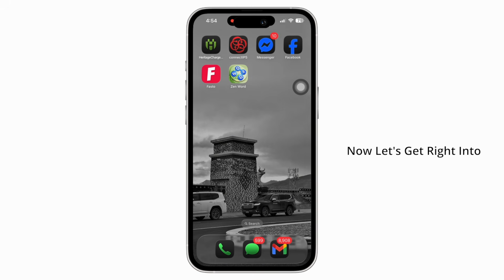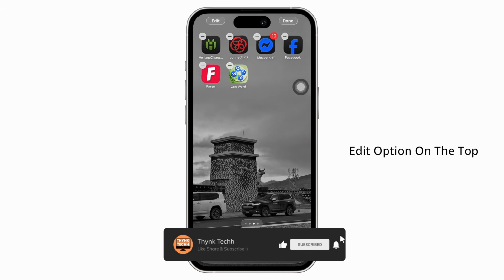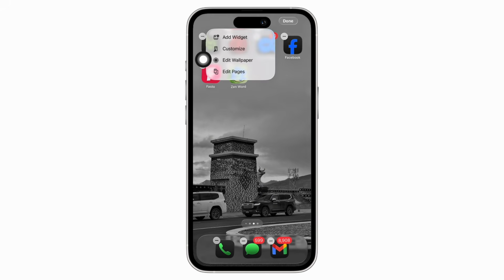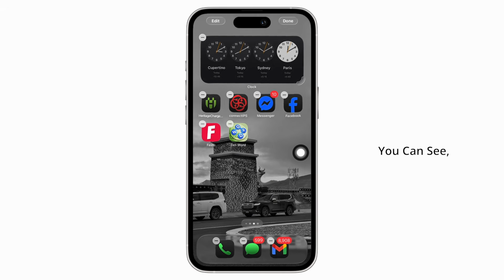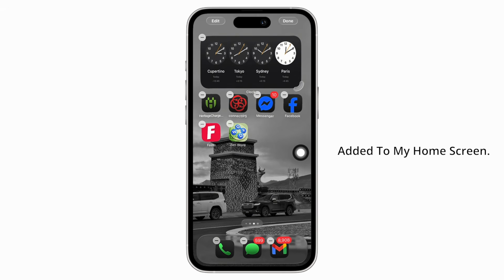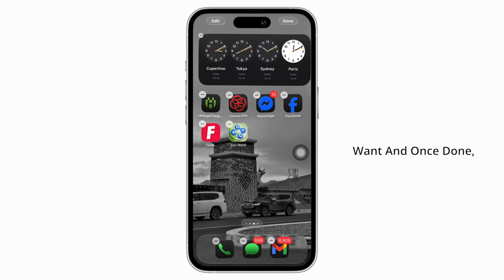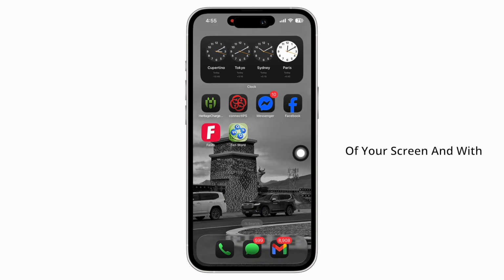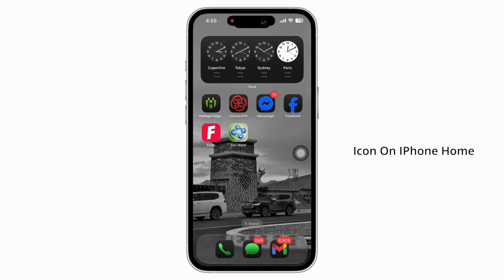How To Change Clock Icon On iPhone Home Screen - 2026 (Full Guide)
Want to customize your iPhone home screen and change the default Clock icon? 🕒📱 This step-by-step 2026 guide will show you how to change the Clock app icon on your iPhone using the latest iOS customization features — so your home screen matches your style perfectly!

What You’ll Learn in This Video:
✅ How to change the Clock icon on iPhone home screen
✅ Using Shortcuts to create custom app icons
✅ How to apply aesthetic icon packs on iOS (2026)
✅ Tips to organize and customize your iPhone layout

Whether you’re creating an aesthetic theme or just want a unique Clock icon, this tutorial will help you personalize your iPhone like a pro.

📌 Chapters:
⏱ 0:00 - Introduction
⏱ 0:10 - How To Change Clock Icon On iPhone (Step by Step)